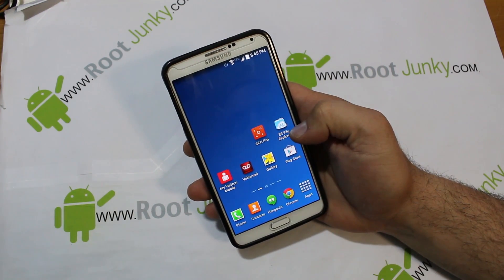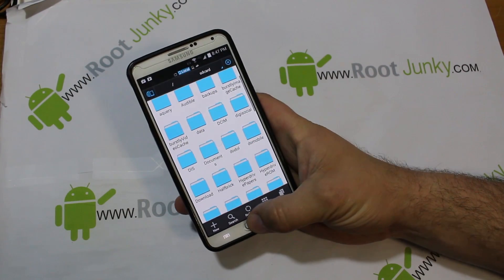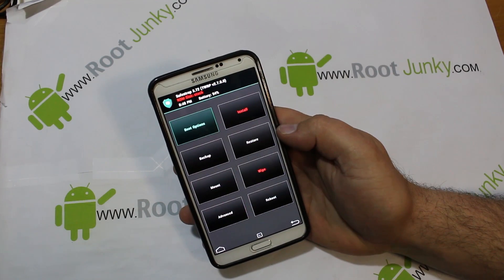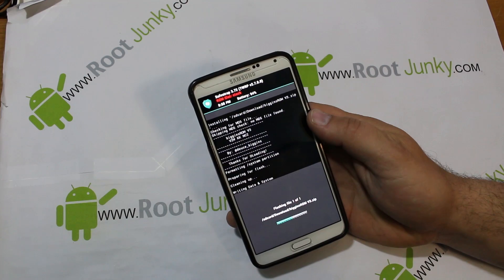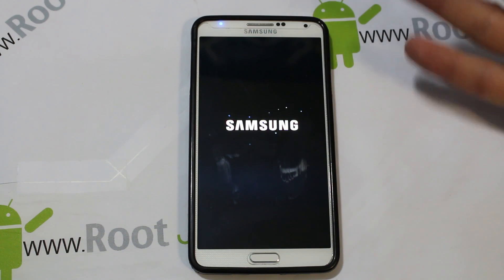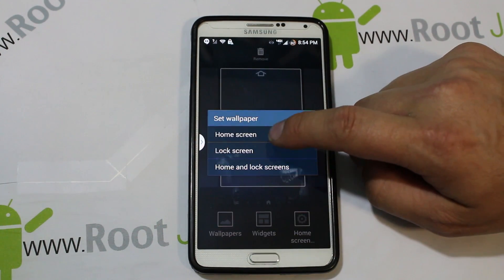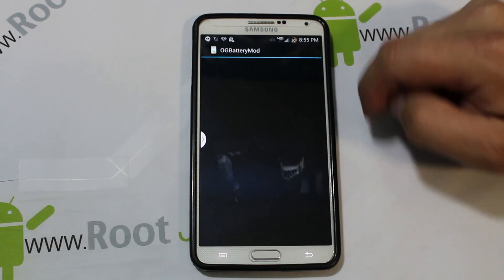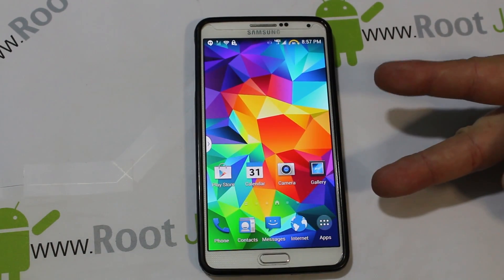Galaxty Note 3 KitKat BigginsRom V3 install & Review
How to install Biggins rom V3 on the Verizon Samsung Galaxy Note 3
You must be on Leaked Build NC2 Kitkat to install and have safe strap 3.72 app plus root

Link to XDA post on this cool biggins rom

5 Things you need to know before rooting or hacking your android device